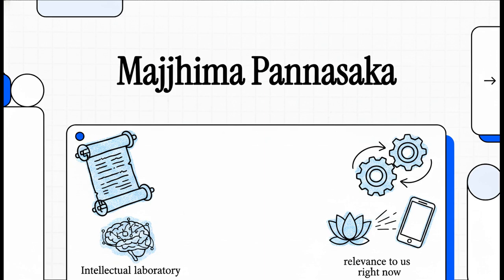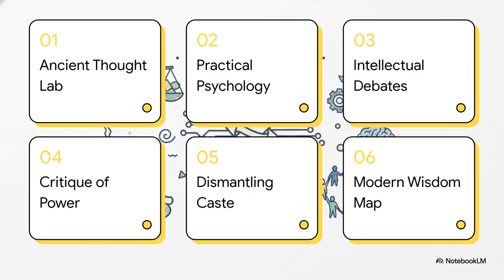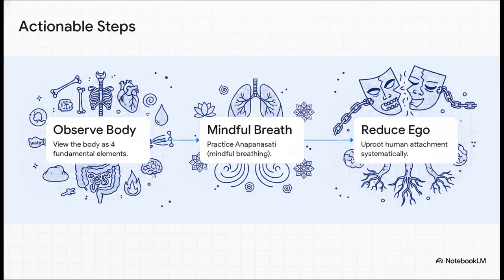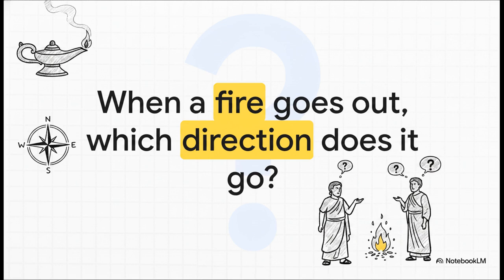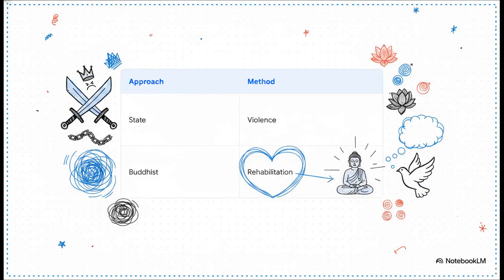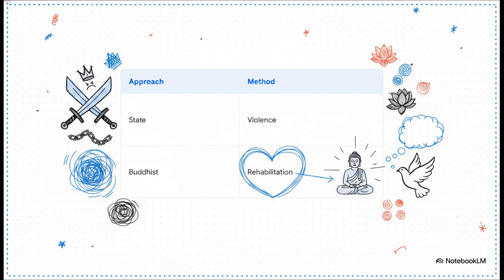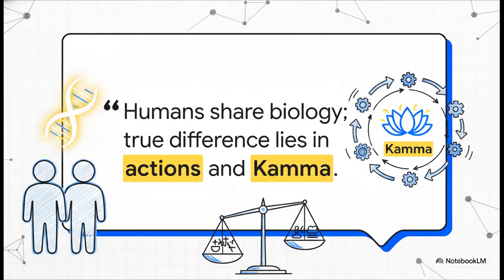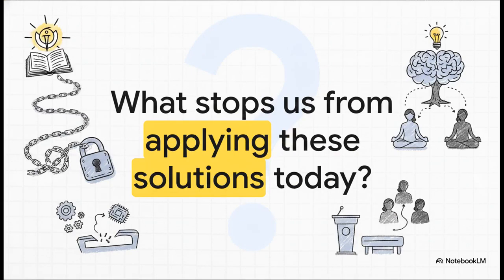An In-Depth Study of the Majjhima Nikāya, Volume 5 Majjhima Pannasaka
An In-Depth Study of the Majjhima Nikāya, Volume 5 (Majjhimapaṇṇāsa): The Central Discourses of Buddhism and Their Contributions to Philosophy, Political Thought, and the Deconstruction of the Ancient Indian Caste System
This article explores the significance of the Majjhima Nikāya, Volume 5 (Majjhimapaṇṇāsa) as a profound treasury of wisdom encompassing philosophy, political thought, and ethics. The collection is organized into five major divisions, each reflecting the Buddha’s sophisticated pedagogical strategy, whereby his teachings were skillfully adapted to the backgrounds and capacities of different audiences, including householders, monastics, and political leaders
The study demonstrates that these discourses function as powerful intellectual instruments for engaging with prevailing religious and social doctrines of ancient India. Through empirical reasoning, rational inquiry, and practical experience, the Buddha challenged traditional beliefs and critically examined the caste hierarchy that dominated Indian society. Rather than accepting social status as determined by birth, these teachings emphasize moral conduct, wisdom, and spiritual development as the true measures of human worth.
Furthermore, the discourses played a pivotal role in establishing the principles of human equality and dignity. They consistently redirect attention away from speculative metaphysical debates that yield no practical resolution and toward a path of practice aimed at the cessation of suffering. In this way, the Buddha presented a pragmatic philosophy centered on ethical transformation and liberation rather than abstract philosophical speculation.
The Majjhimapaṇṇāsa also offers valuable insights into governance, leadership, social responsibility, and the relationship between individual conduct and collective well-being. Its teachings reveal a vision of society founded upon justice, wisdom, compassion, and mutual respect, providing a framework that remains relevant to contemporary discussions of social ethics and political philosophy.
Today, this collection continues to serve as an influential educational model within modern academic scholarship. Researchers and practitioners alike draw upon its teachings to address contemporary social challenges, promote human development, and cultivate sustainable spiritual growth. As a result, the Majjhima Nikāya, Volume 5 remains not only a cornerstone of Buddhist literature but also a timeless resource for fostering social harmony, ethical leadership, and the flourishing of human civilization.